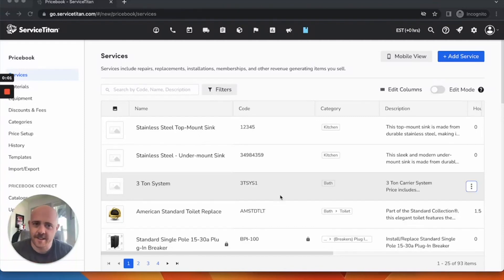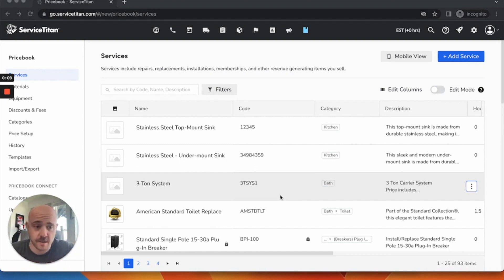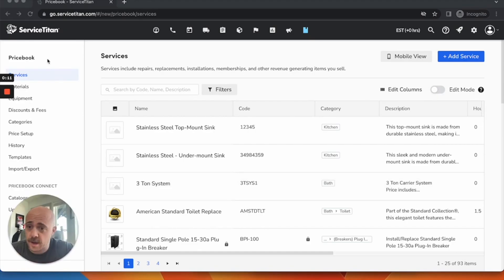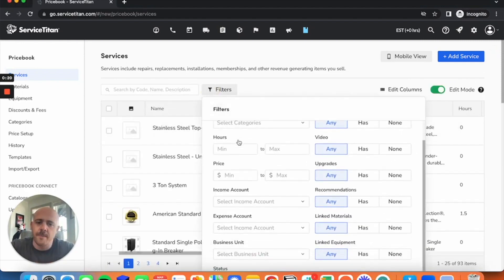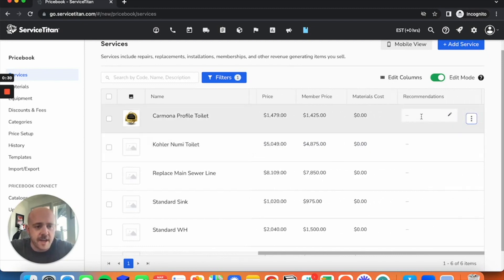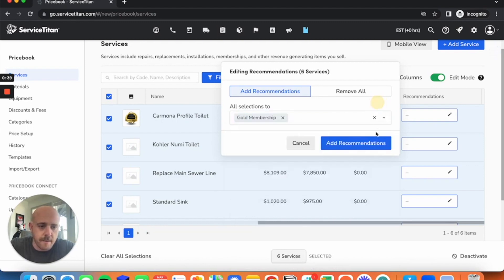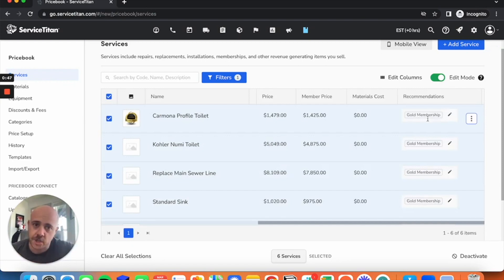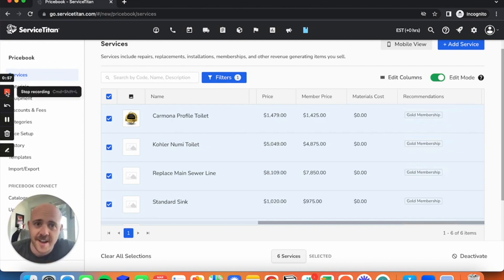ServiceTitan Tutorial | Pricebook - Adding Recommendations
In this ServiceTitan Tutorial, we'll be showing you how to add recommendations to your Pricebook using ServiceTitan's powerful software. As a business owner or manager, it's important to provide your technicians with the information they need to provide excellent service to your customers, and ServiceTitan's Pricebook tool makes it easy to do just that.

In this informative video, our experts at The Graphite Lab will guide you through the process of adding recommendations to your Pricebook, including how to select the appropriate category, how to input the recommendation details, and how to save and confirm your changes. With ServiceTitan's Pricebook tool, you can easily manage your service offerings, track your pricing, and provide your technicians with the guidance and support they need to succeed.

At The Graphite Lab, we're passionate about empowering businesses with innovative digital solutions that are built on a foundation of transparency, intentionality, fairness, community, and excellence. We believe in providing our clients with top-notch software consulting, custom development, and cutting-edge products that help them achieve their goals and succeed in a digital-first economy.